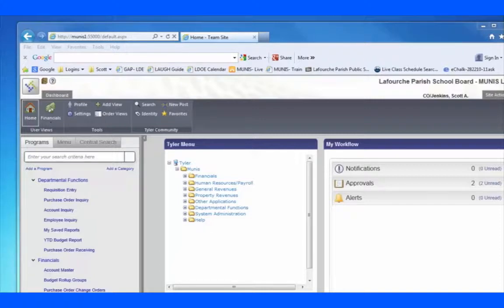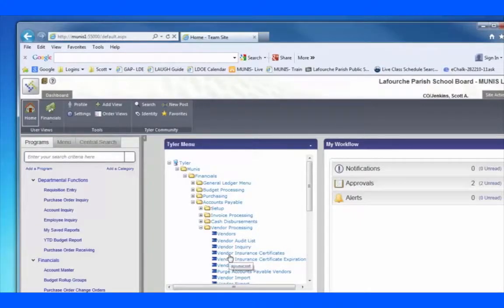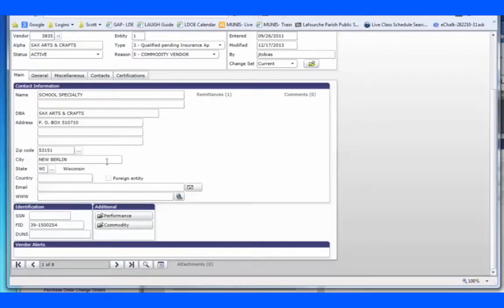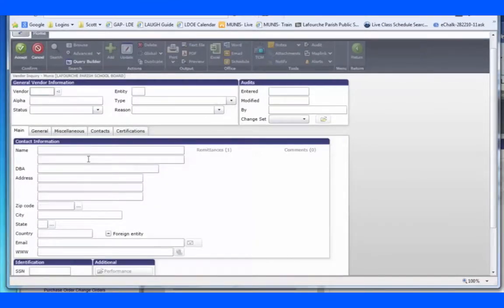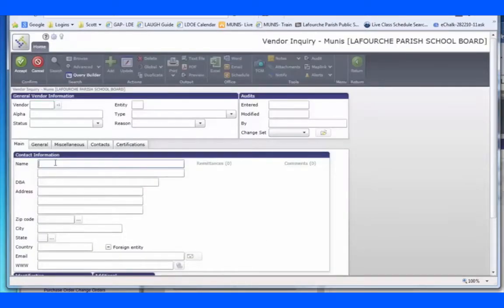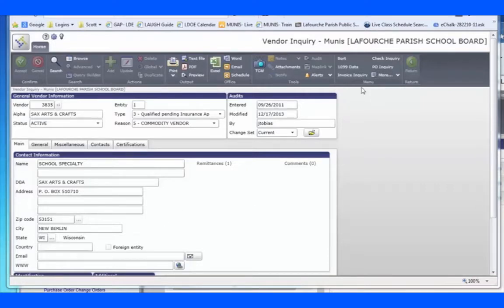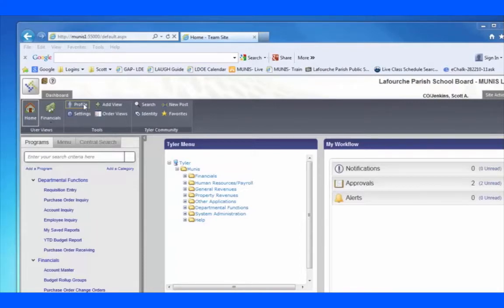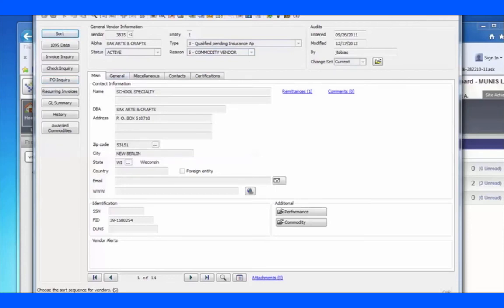MUNIS Vendor Search